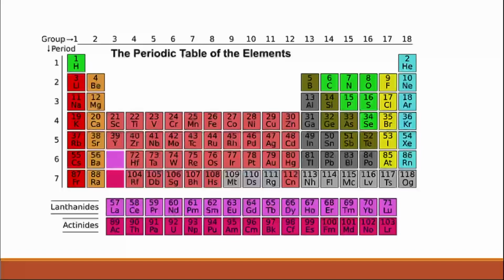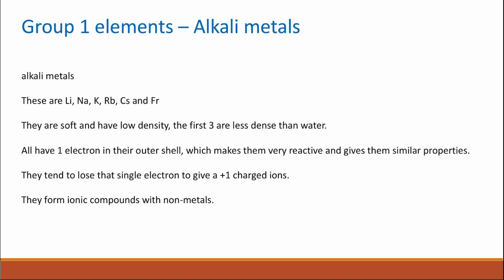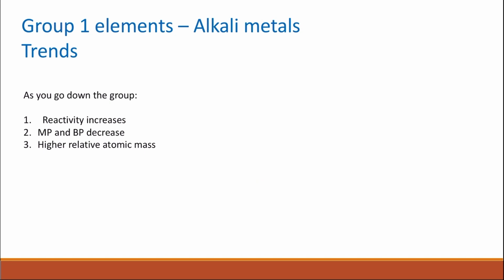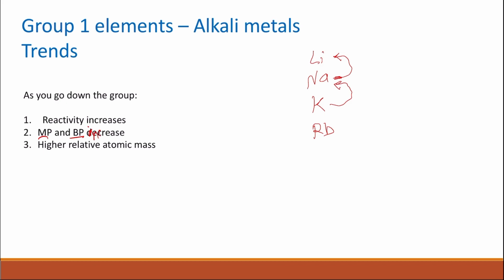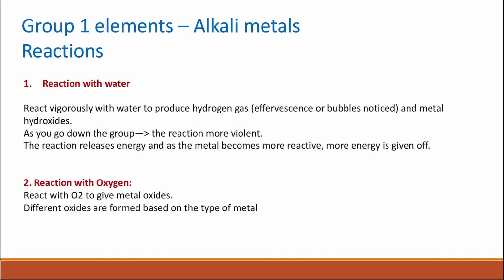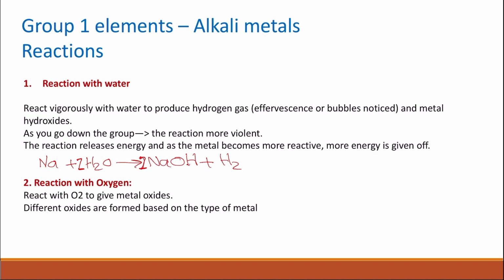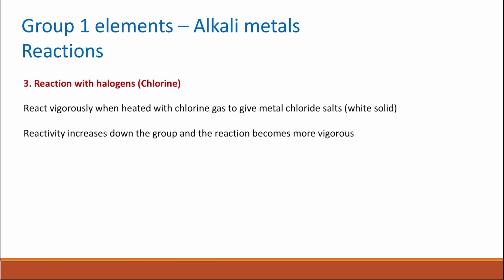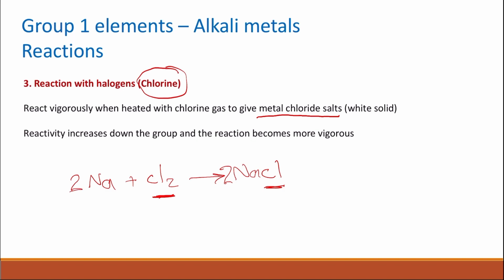Group 1 elements - Alkali Metals GCSE IGCSE Chemistry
The video explains Group 1 elements (alkali metals), their properties and chemical reactions